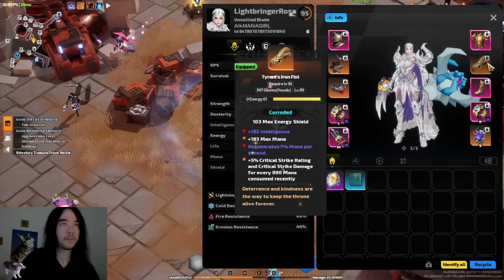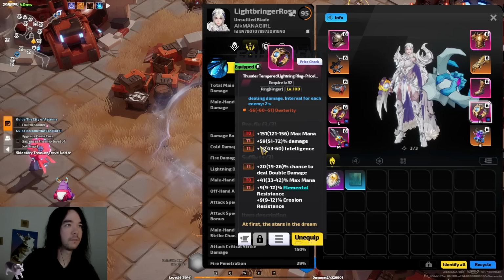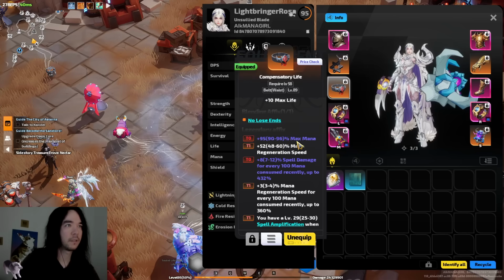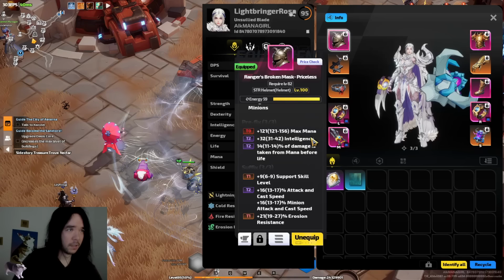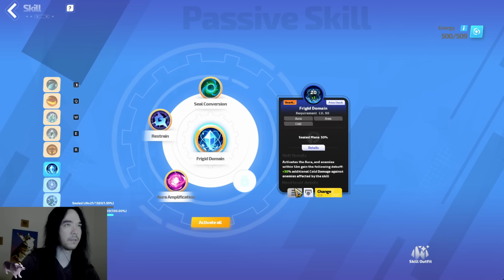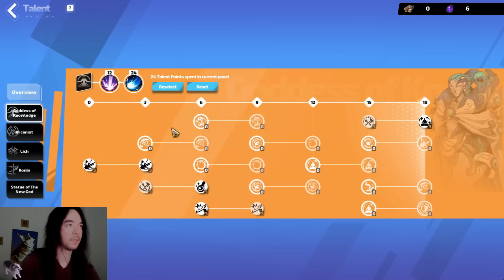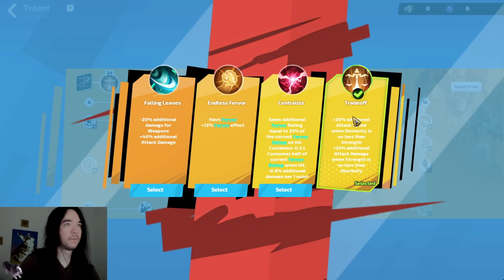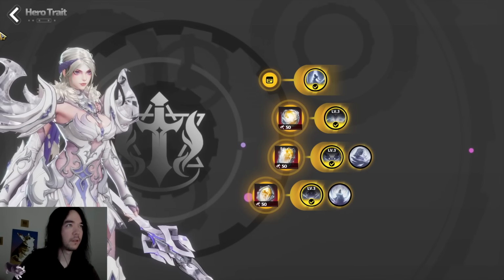Rosa2 Mana stack guide for Season 10 TLI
build code: xEn7hq3IEfCgmwAAAAAAHw==